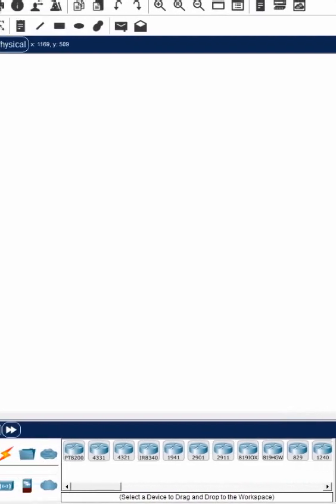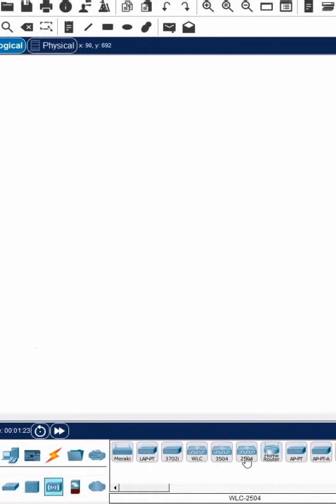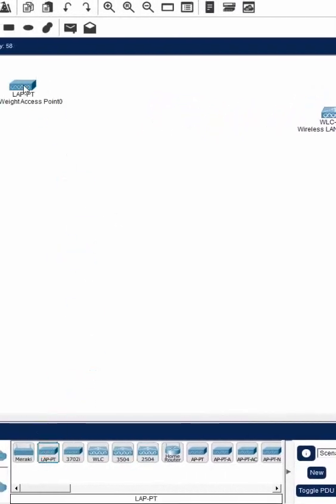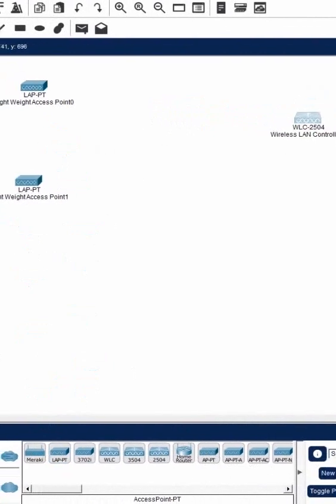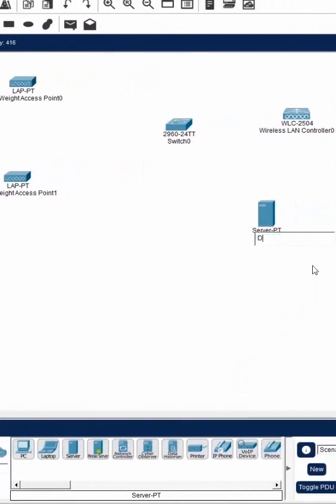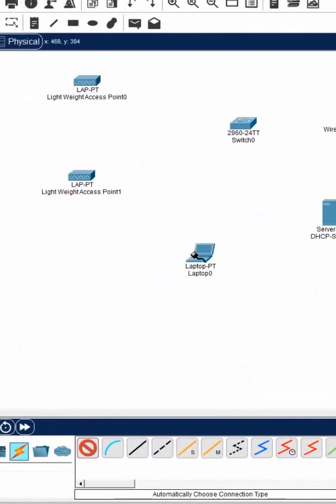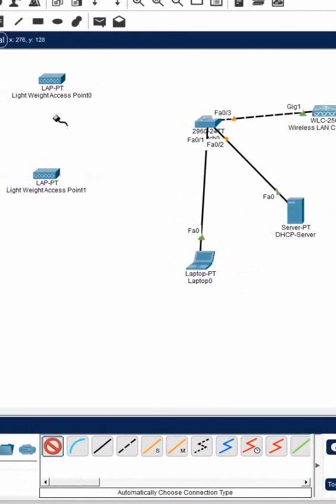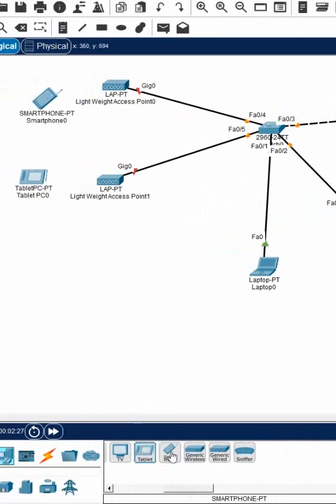1.WLC Controller lab Setup in Cisco Packet Tracer Part 1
1.WLC Controller lab Setup in Cisco Packet Tracer Part 1

Hello Everyone,

In this video we are going to discuss WLC Controller lab Setup in Cisco Packet Tracer Part 1.
Thanks.

About us:
Thanks